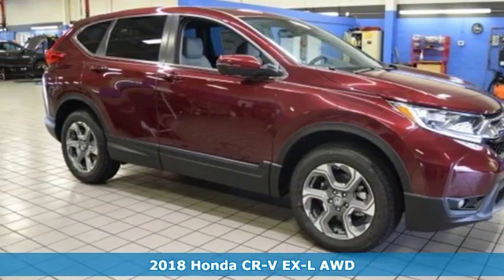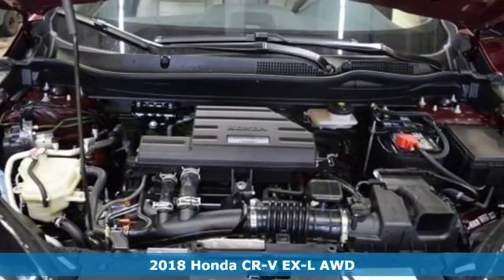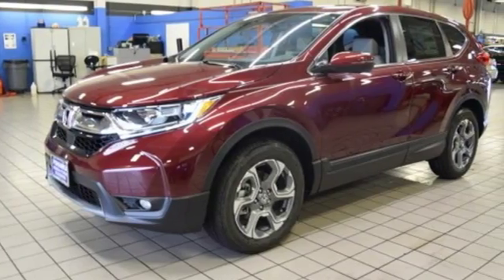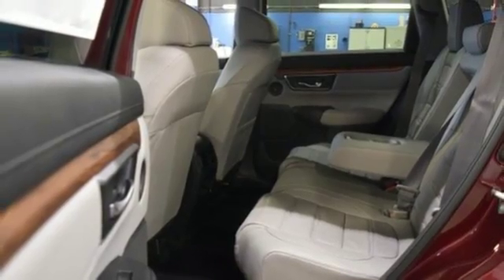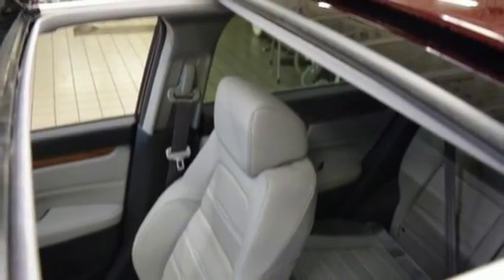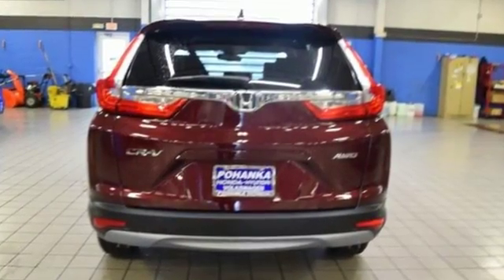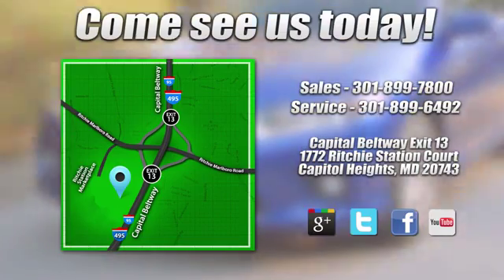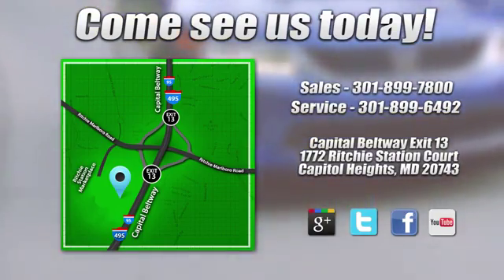New 2018 Honda CR-V Washington DC Honda Dealer, MD HJH675995 - SOLD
Year: 2018
Make: Honda
Model: CR-V
Trim: EX-L
Engine: 1.5L I4 DOHC 16V
Transmission: CVT
Color: Red
Interior: gray
Stock #: HJH675995
VIN: 2HKRW2H84JH675995
Basque Red Pearl 2018 Honda CR-V EX-L AWD CVT 1.5L I4 DOHC 16V AWD.brbrRecent Arrival! 33/27 Highway/City MPG**

Address:
1772 Ritchie Station Court Capitol Heights